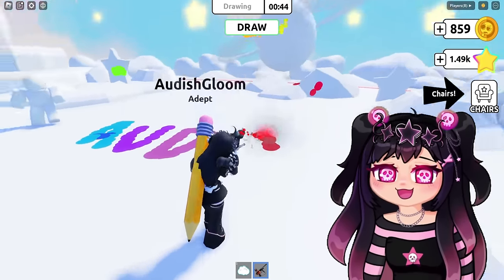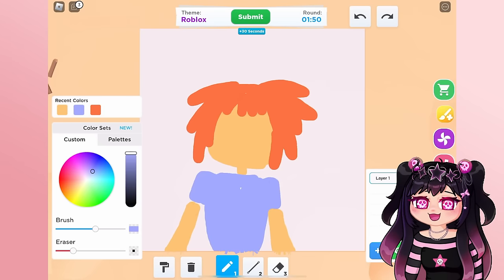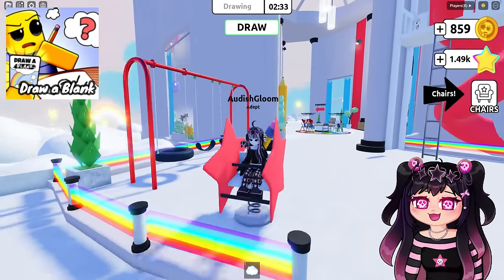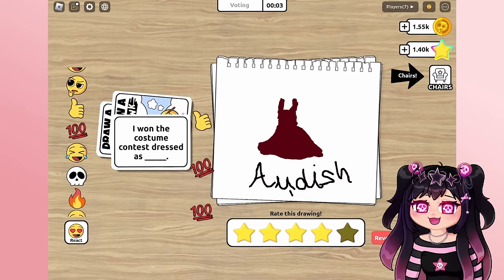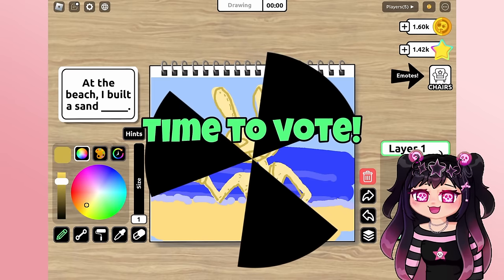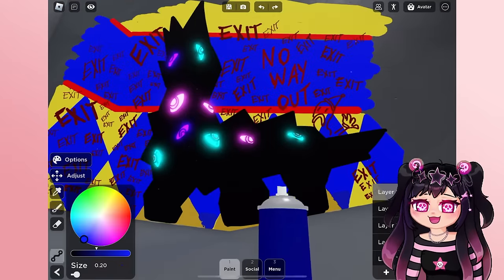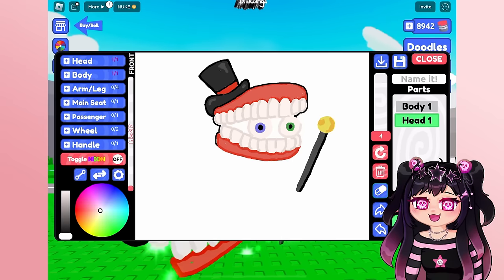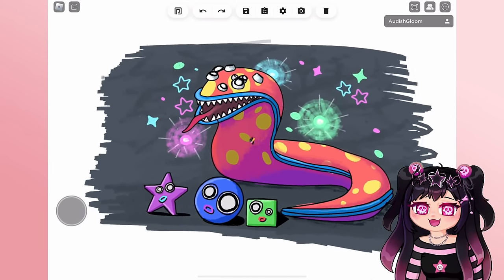Drawing The Amazing Digital Circus in Every Roblox Game!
Today we are drawing all the characters from The Amazing Digital Circus in Roblox! We will be in your favorite Roblox art games, as well as some new ones!

GAMES:
Speed Draw

Follow me on Roblox to join me in game!